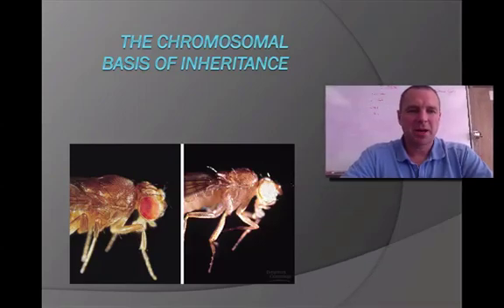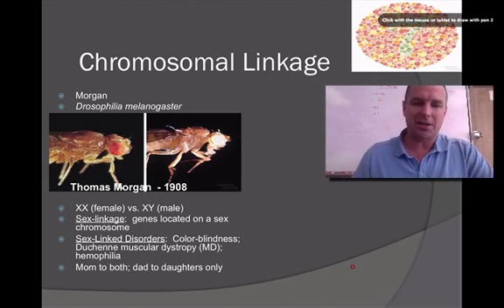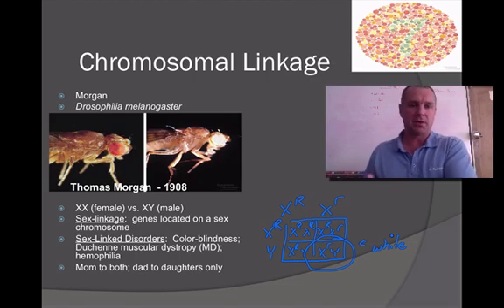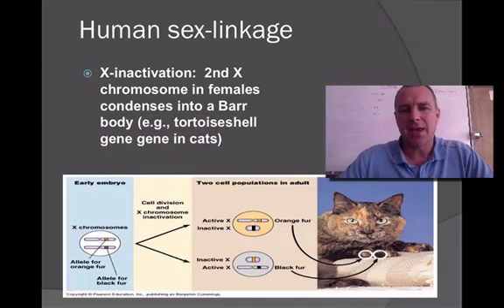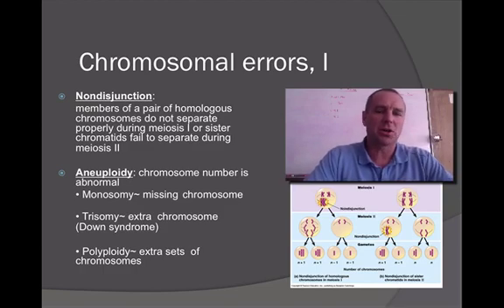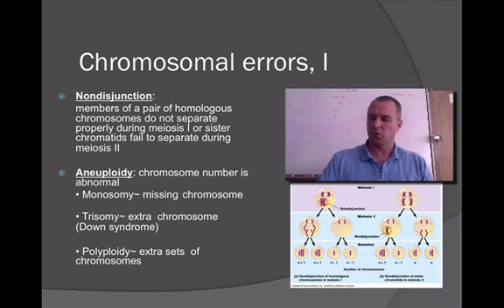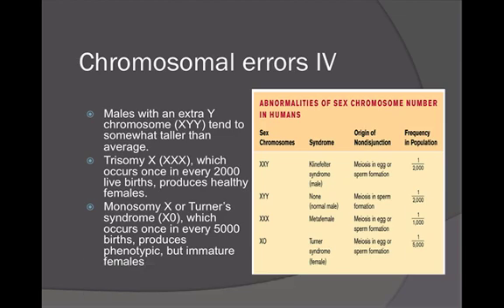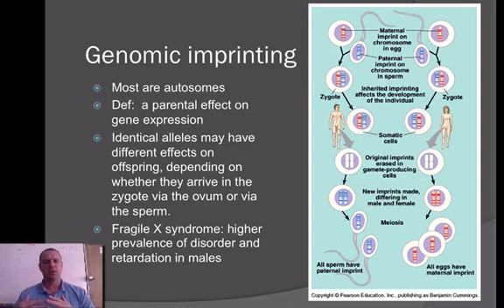Chromosomal Basis of Inheritance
A look into sex linked genes and chromosomal errors that occur